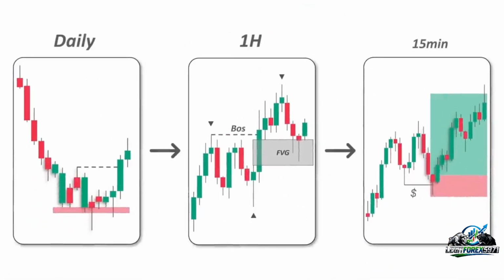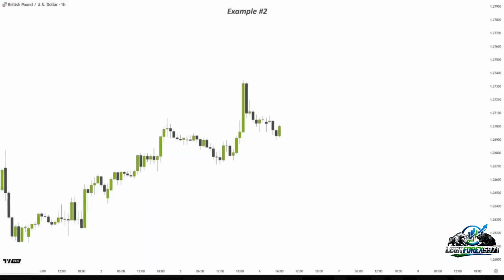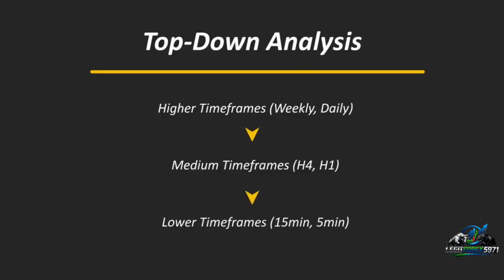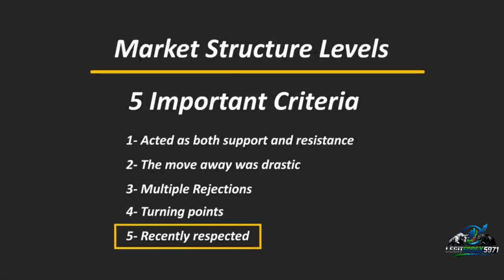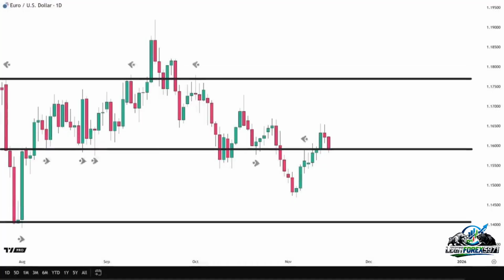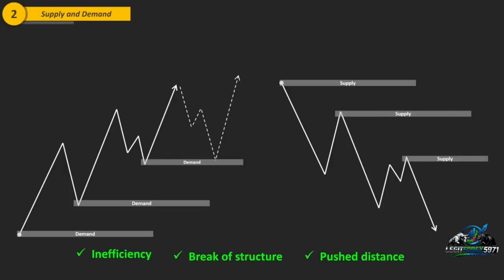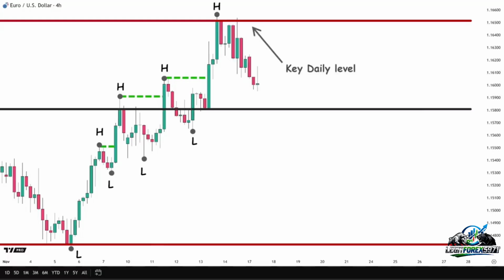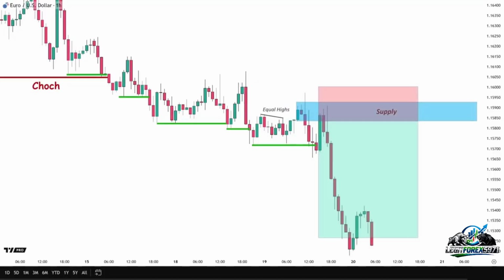TOP DOWN ANALYSIS | ADVANCED FOREX TRADING LOGIC.